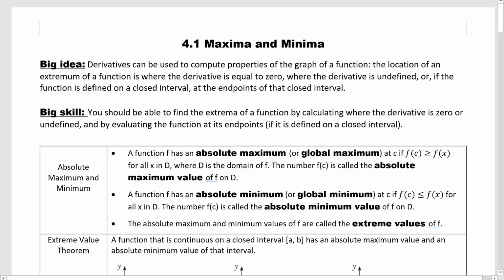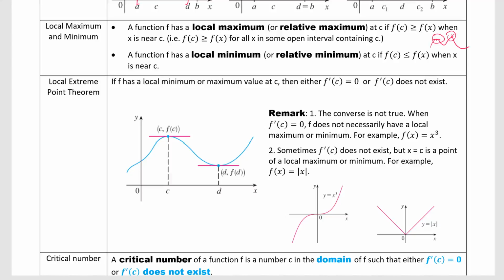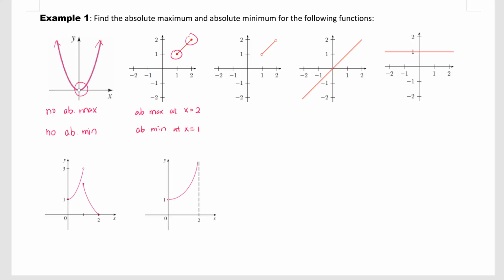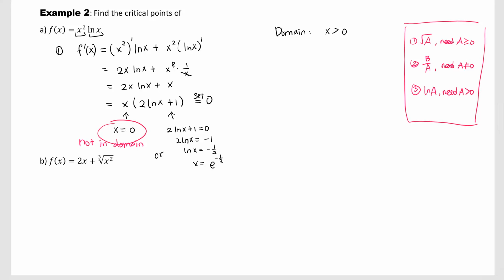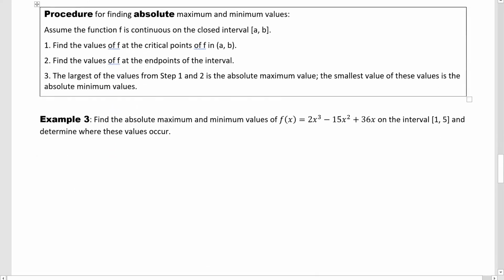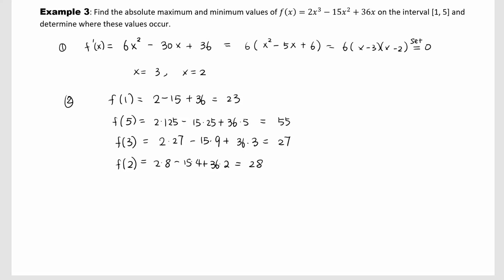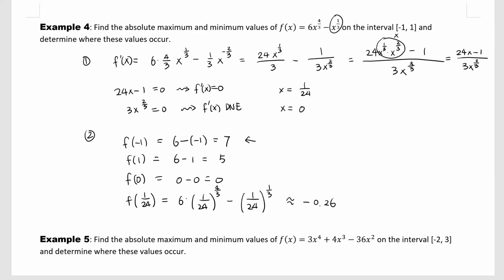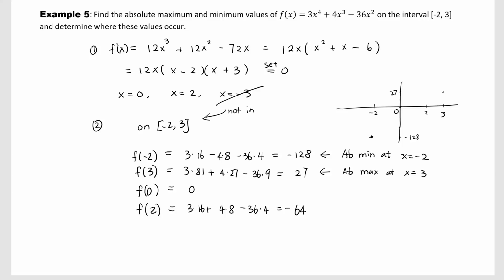4.1 maximum and minimum